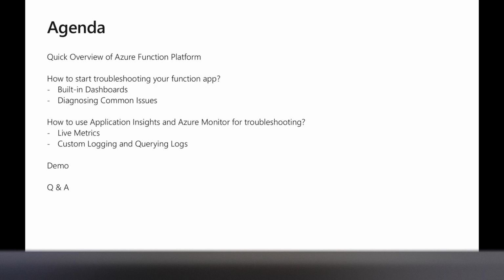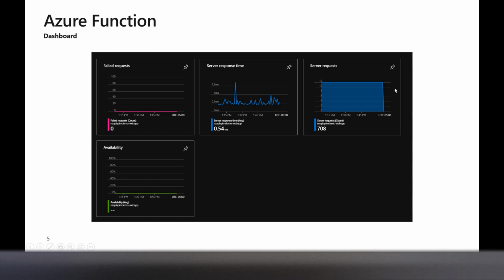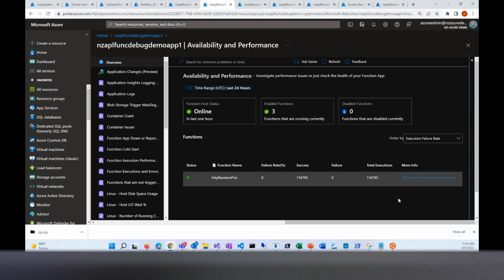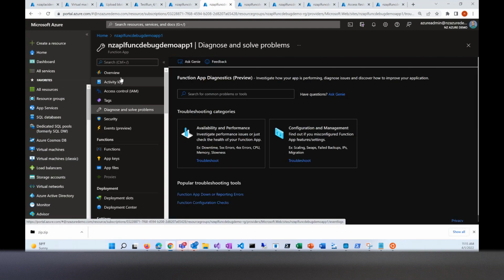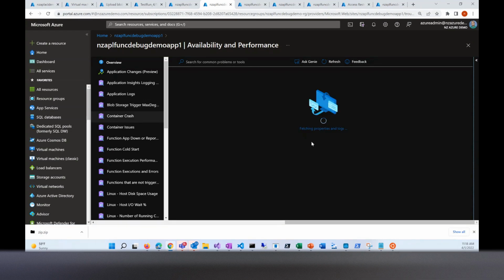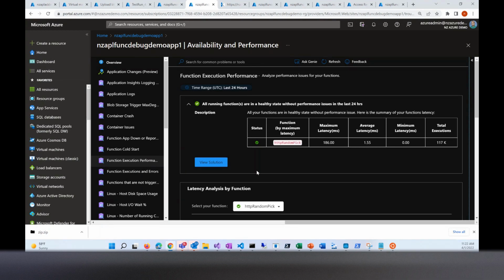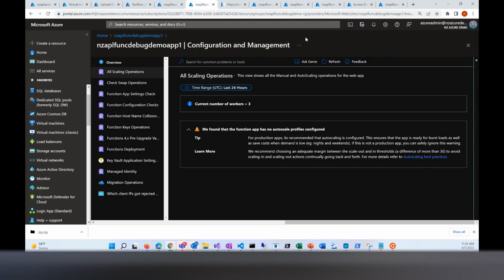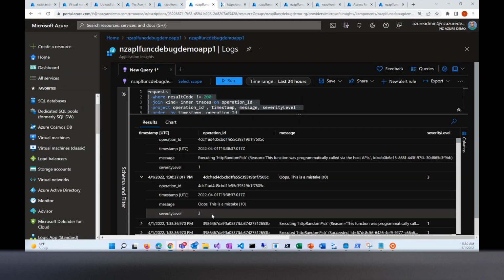Effectively troubleshoot your Azure Functions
Please join this session to learn about tools and techniques available as a part of Azure in general and Azure Functions in particular to effectively troubleshoot your Azure Functions. This will include going over tooling built-in as a part of Azure Functions. At the same time, we will look at Azure App Insights and Azure Monitor for in-depth troubleshooting.